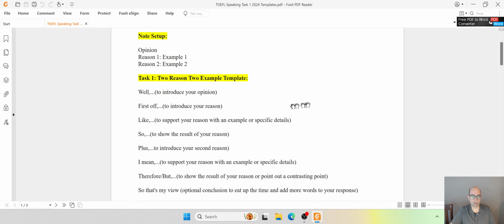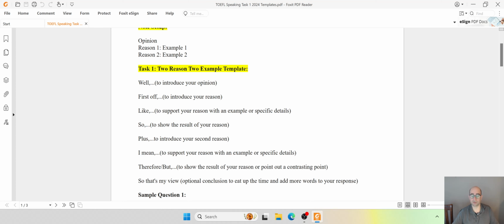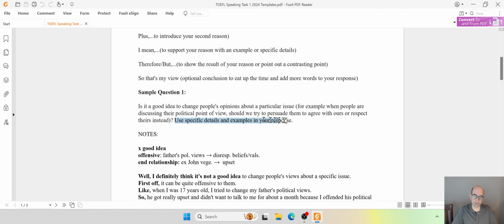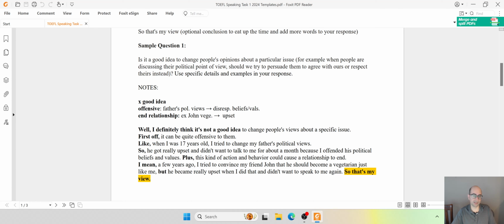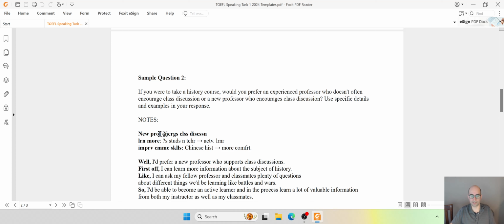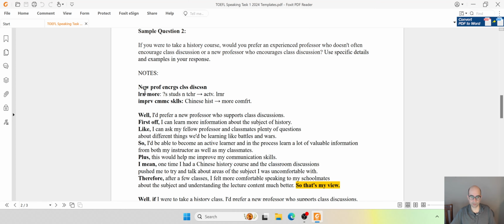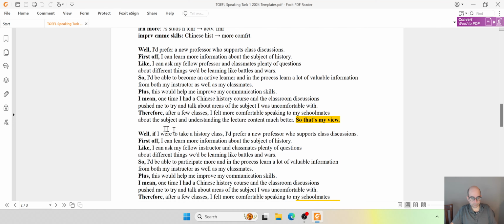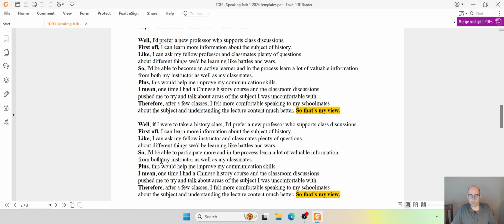TOEFL Speaking Task 1 Independent: Two Reasons Two Examples Approach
I will be briefly introducing you to TOEFL Speaking Task 1: Independent
and going into more detail about how to answer the task using a "two reasons-two examples" approach. I hope you enjoy it!

BTC ►341ynkXrq43LU5Fat6Ns7fpEpCKjKvEXmr

ETH ►0x5d8cB6dEF3873D28da3725cab457dBa4bd9D9fEa